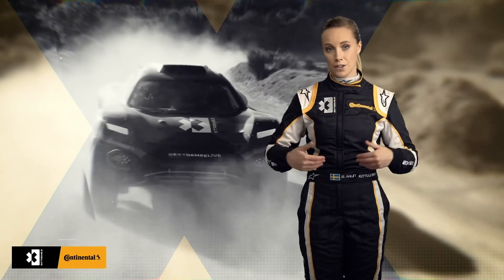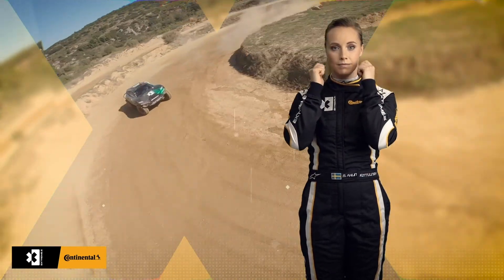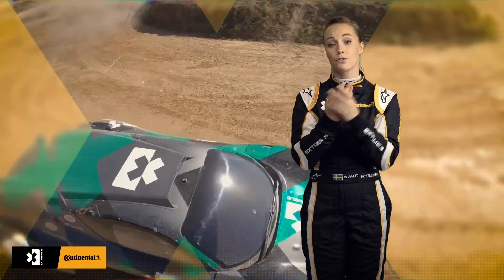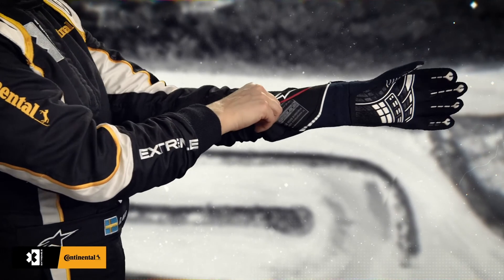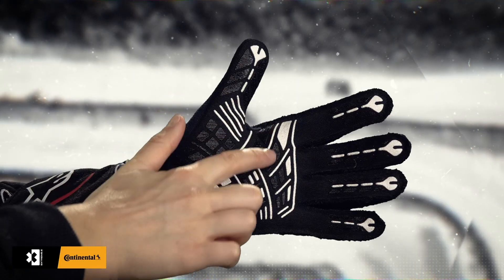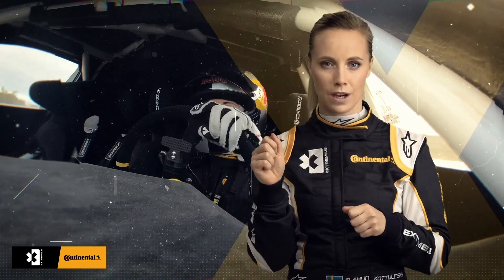Extreme E - Continental - Quickly Xplained - Equipación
¿Qué equipación llevarán los pilotos?